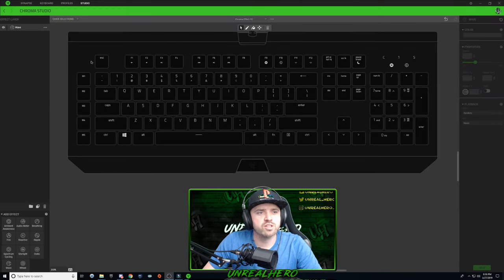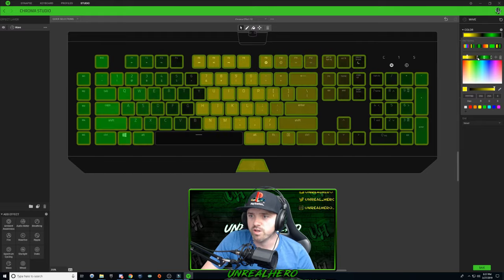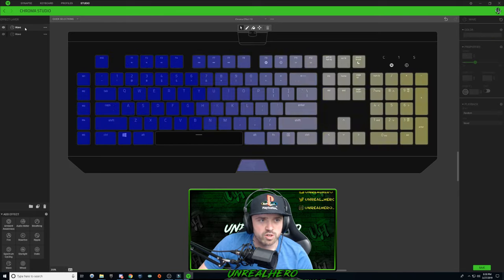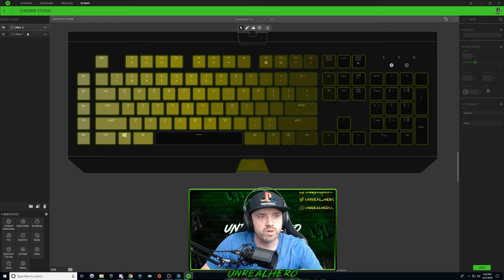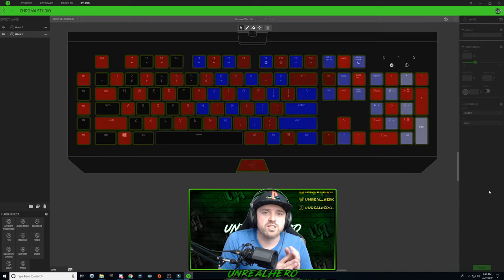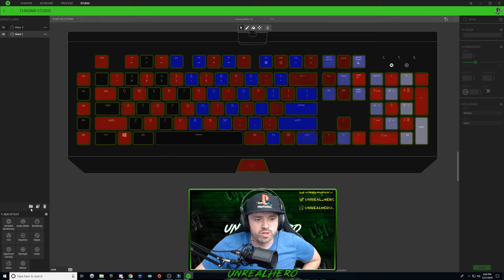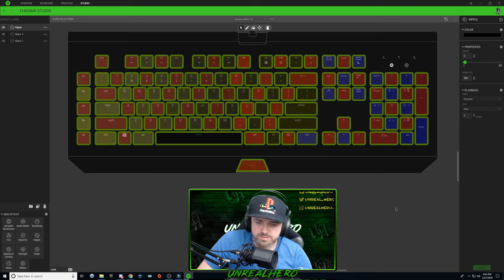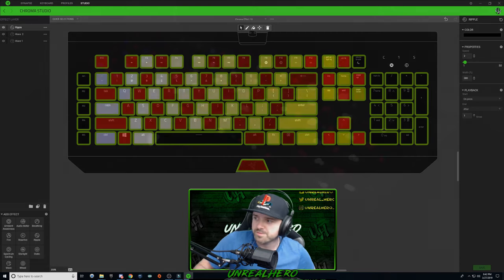Checkers design on Razer Keyboard | How To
This is a Razer Chroma video that shows you step by step how to create the checker board design found on PuffnPluky76's Razer Keyboard Video.